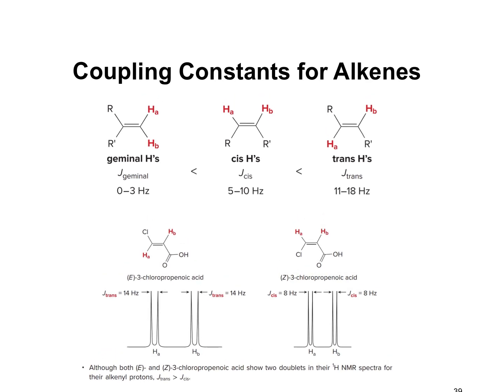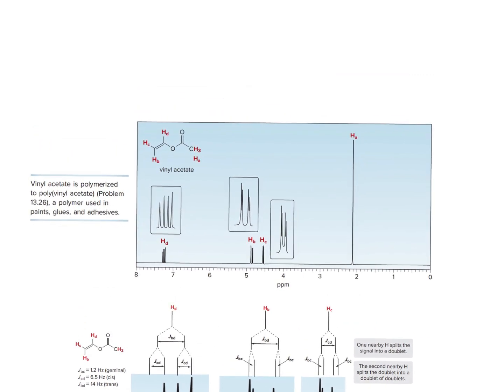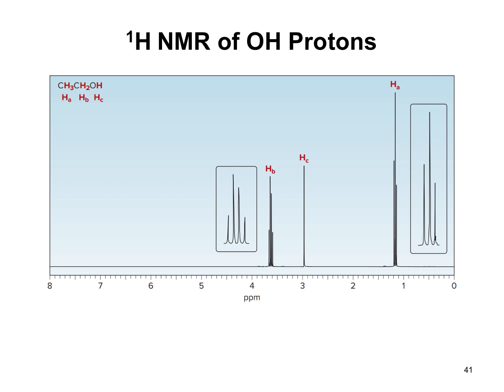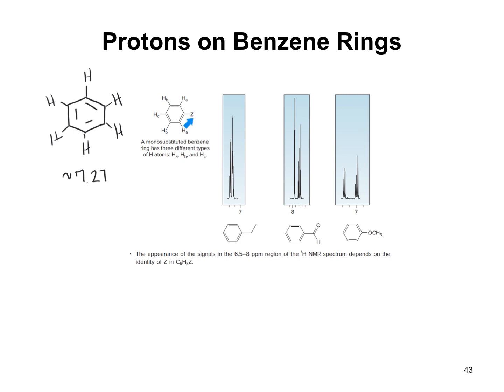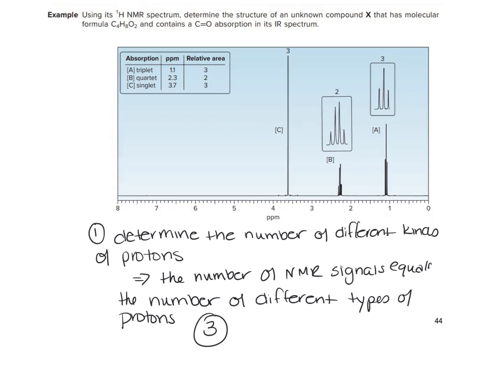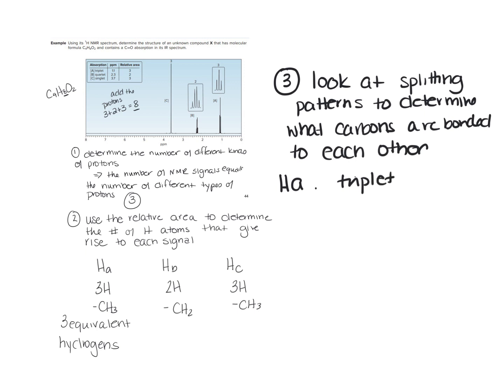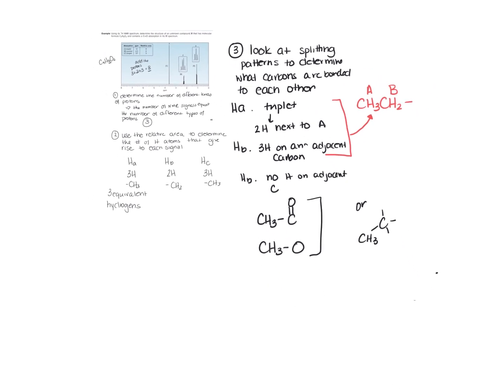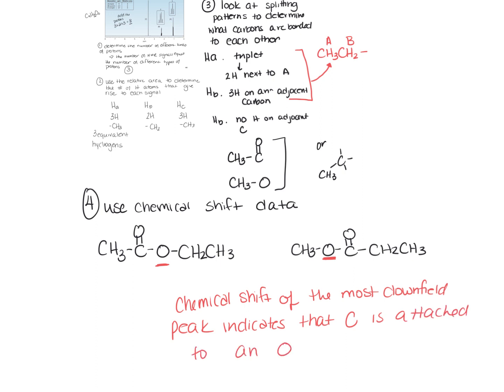3010 SpectroC Proton NMR Fun Facts